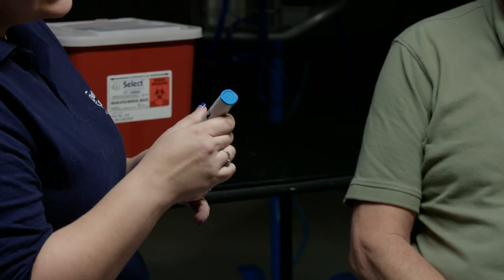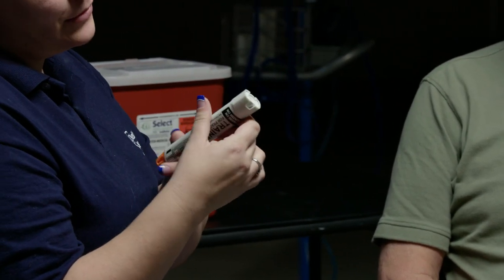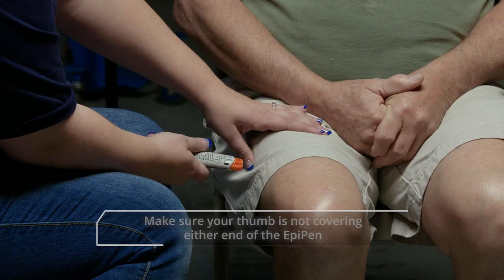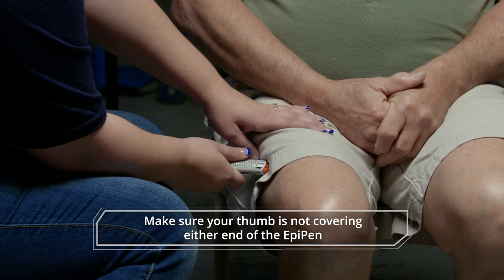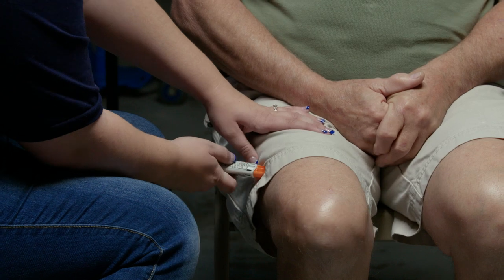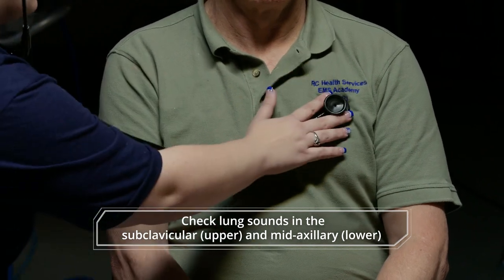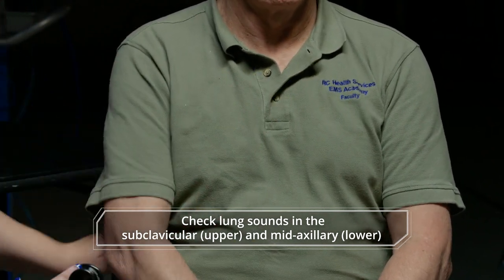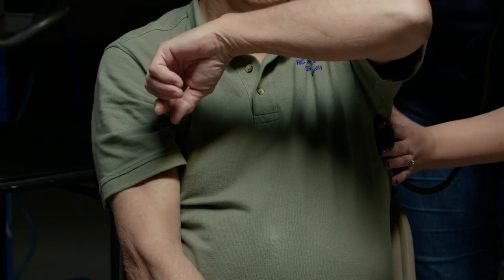EPI PEN AUTO INJECTOR RC Health Services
National Registry Skills Video
Epi Pen Auto Injector
EMT Basic Training
RC Health Services EMS Program